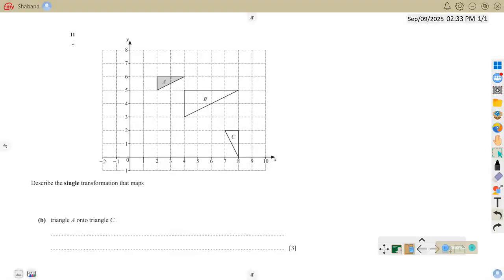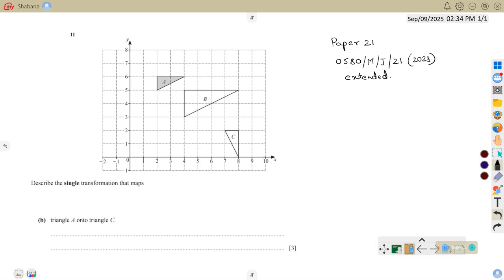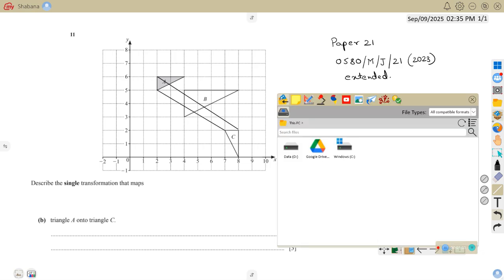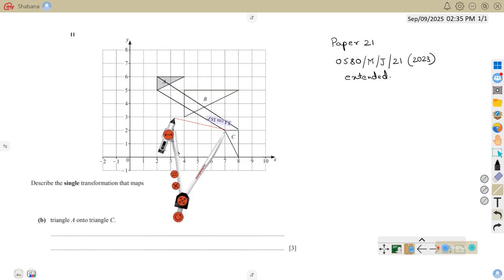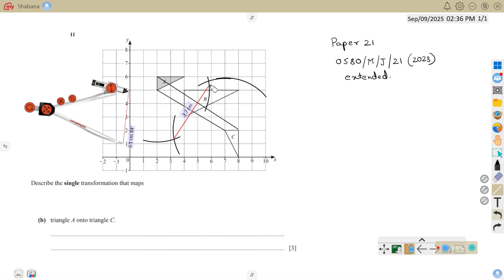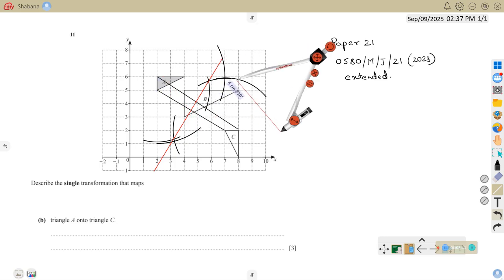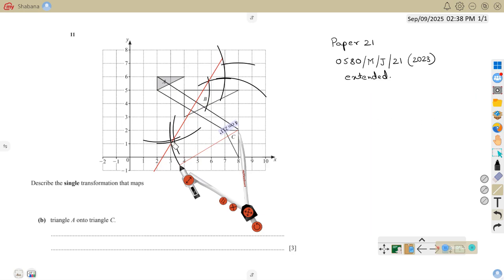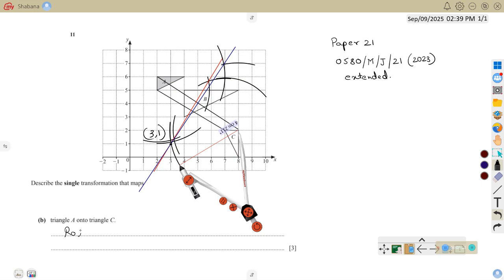Transformation, Find the Centre of Rotation easily!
🧭 Unlock the Secret to Finding the Center of Rotation with Ease! 🧭
Struggling with rotation problems in geometry? In this video, we’ll show you a simple, step-by-step method to find the center of rotation using just a compass! Perfect for IGCSE, GCSE, and high school math students.

🔹 What You’ll Learn:

How to locate the center of rotation accurately.

Easy-to-follow techniques using a compass and straightedge.

Tips to save time and avoid common mistakes.

📐 Grab your compass and join us as we make geometry rotations effortless!